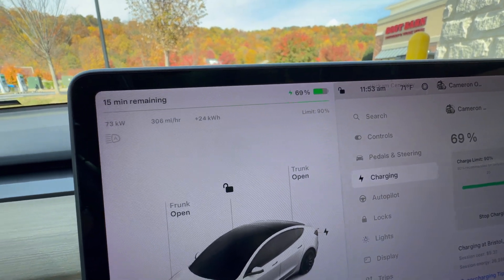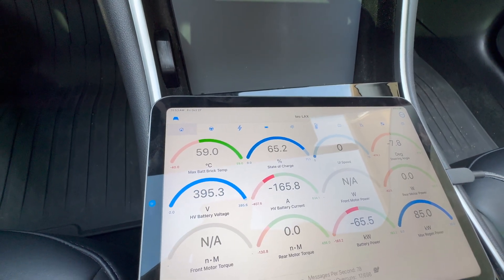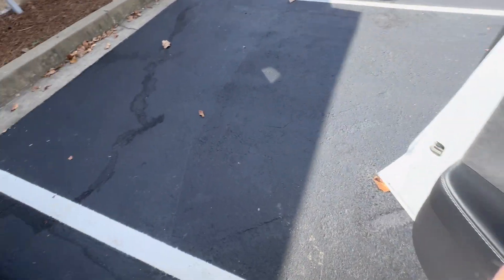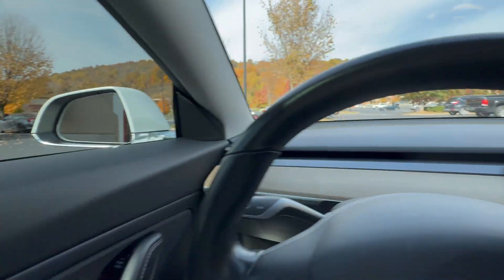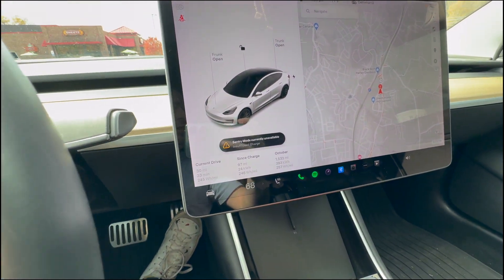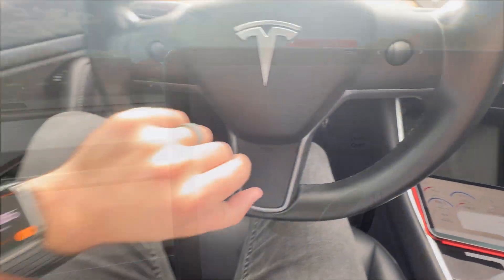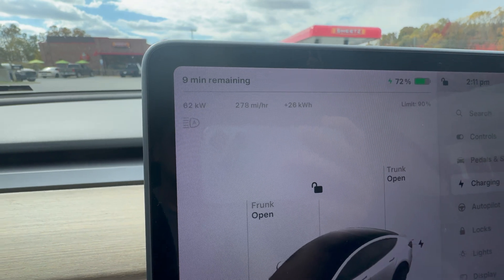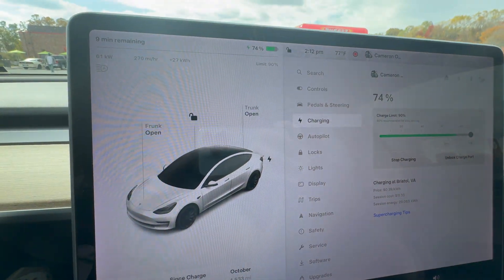How Do Tesla V2 and V3 Superchargers Compare? Speed, Performance, and Charging Battle!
Wireless Charger
Performance Pedals
Screen Protector
Food Tray
Rear Emblem
OBD2 Adapter